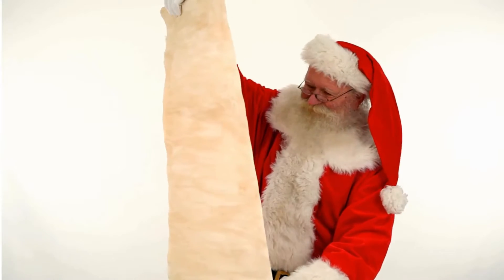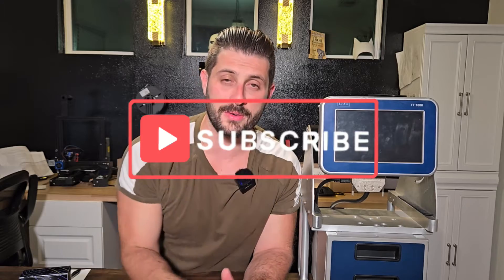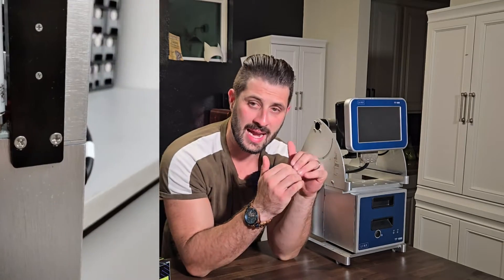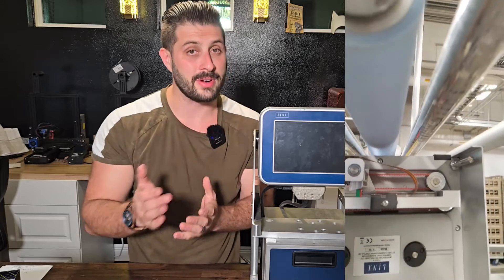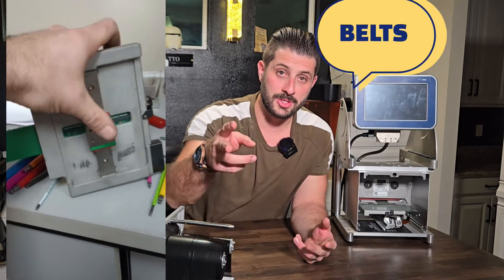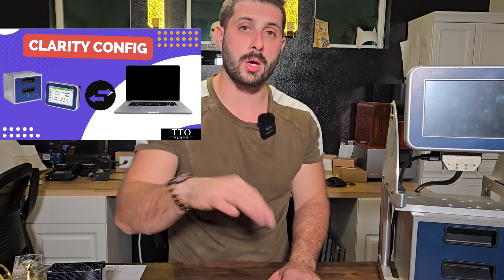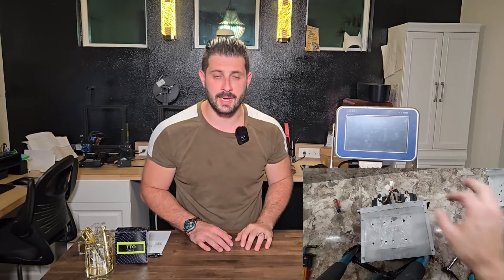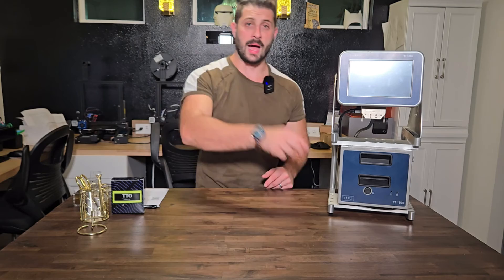Trouble-Free Printing: A Guide to Videojet Printhead Carriage Position Error Solutions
🔍 Unlocking Solutions for Videojet Printhead Carriage Position Error 🔍

Encountering the "Videojet Printhead Carriage Position Error" on your printer can be a frustrating obstacle in your printing operations. In this comprehensive video guide, we delve into the potential causes and practical solutions to tackle this common issue head-on.

🛠️ What You'll Learn:

Understanding the root causes of the Videojet Printhead Carriage Position Error
Step-by-step troubleshooting techniques to identify and resolve the error
Tips and best practices for maintaining optimal printer performance
Whether you're a seasoned printing professional or a newcomer to the industry, this video equips you with the knowledge and tools needed to effectively address the Printhead Carriage Position Error and keep your printing operations running smoothly.

🔧 Key Topics Covered:

Printhead gap adjustment
Print position setting alignment
Carriage movement checks and maintenance
Component inspection and replacement
Electrical connections review
Ribbon replacement analysis
Substrate stability assessment
Belt tensioning considerations
Printhead motor inspection
🚀 Don't let printer errors derail your productivity! Watch now and empower yourself with the expertise to overcome the Videojet Printhead Carriage Position Error with confidence.